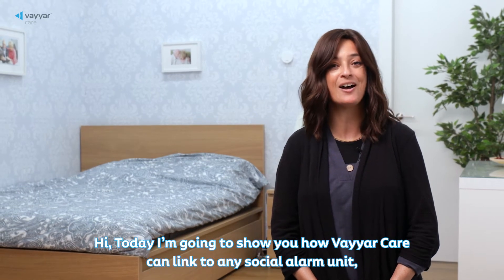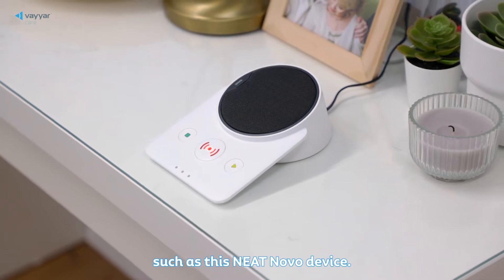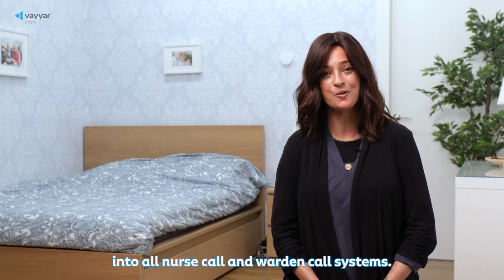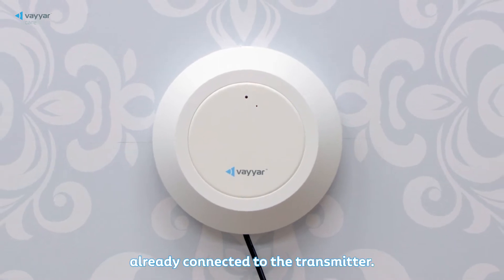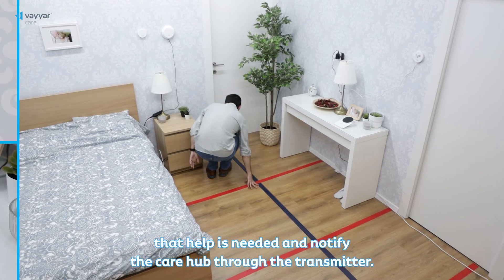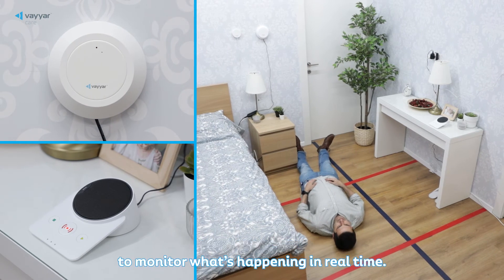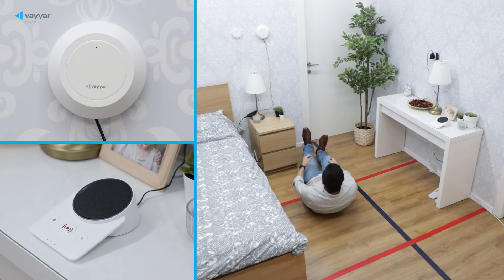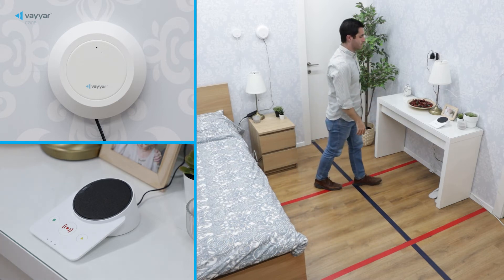Vayyar Care for Social Alarm Units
See how Vayyar Care can link to any social alarm unit, in addition to supporting dry contact integration with nurse and warden call systems, to provide instant, touchless fall detection.